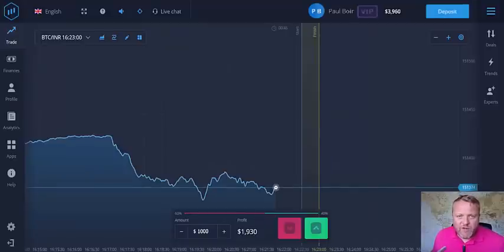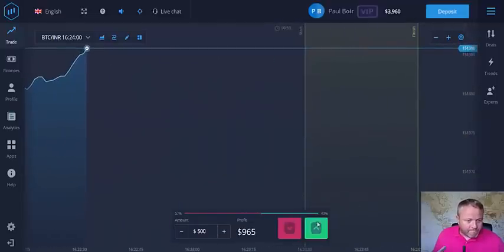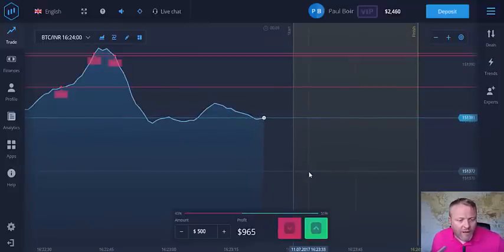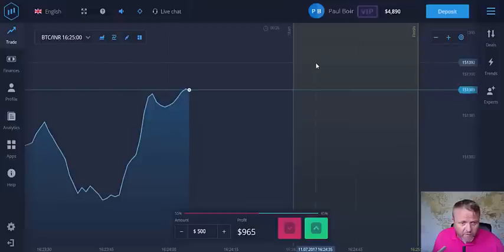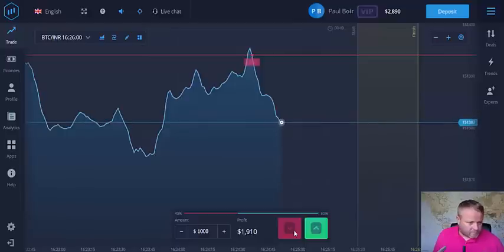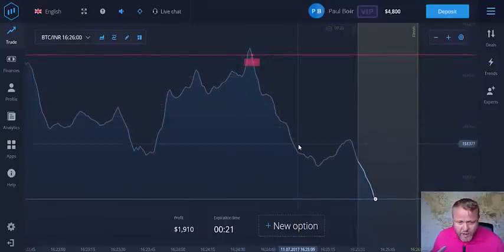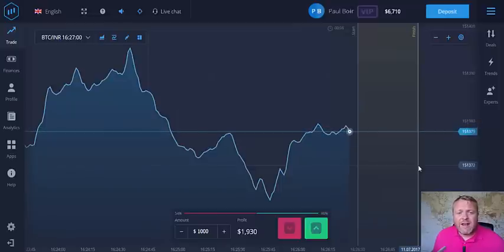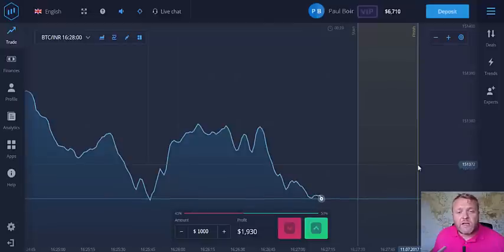Expert Option Withdrawal & Live Trades Update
Hi I'm Paul from Sit On My Bits and this is a withdrawal and trade update on Expert Option.